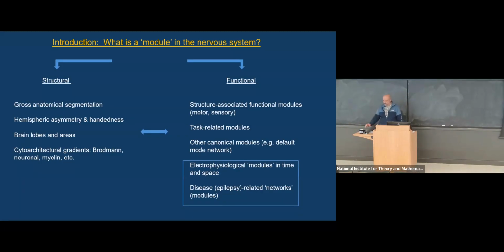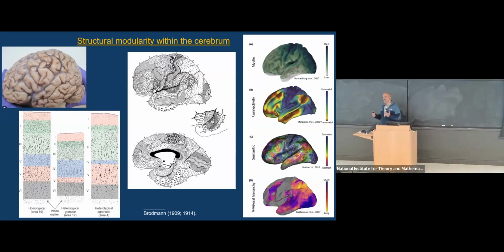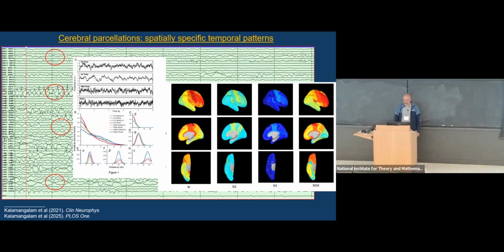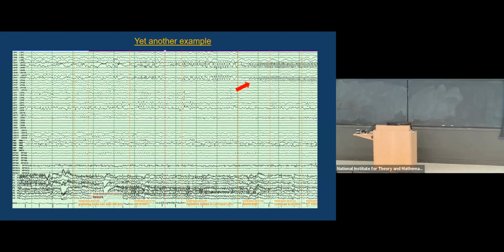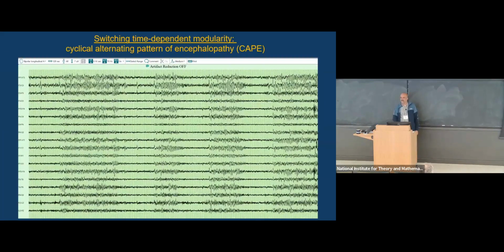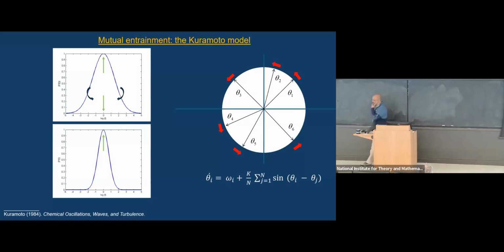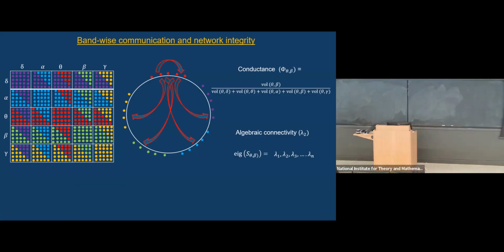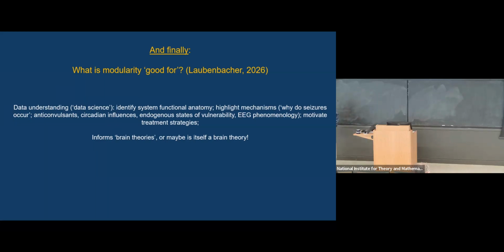Modularity and time scales in human epilepsy neuroscience | Giri Kalamangalam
Title: Modularity and time scales in human epilepsy neuroscience
Speaker: Giri Kalamangalam

This talk was recorded as part of the 'Modularity of Biological Systems' workshop

Workshop Overview:
The hypothesis that biological systems exhibit a modular structure is widely accepted. Beyond being a “fundamental law of biology,” it has the potential for important applications, for instance in biomedicine and synthetic biology. It could also serve as an organizational principle for the analysis of high-dimensional complex -omics datasets. However, there is currently no widely accepted definition of what comprises a biological “module”. There is also a lack of foundational research on modularity at both the theoretical and applied level. To address this problem, the proposed workshop will bring together an interdisciplinary group of researchers from biology, modeling, mathematics, and fields outside of biology that currently use the modularity concept, such as engineering and computer science. Participants will work collaboratively to outline a research program consisting of a set of specific research projects that will deliver a rigorous basis for theoretical, technical, and applied research in this field.